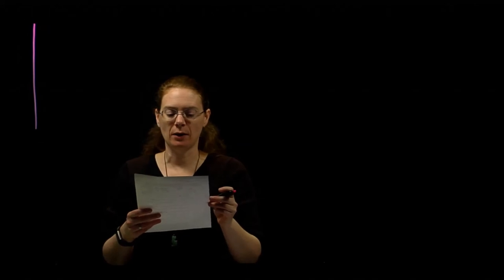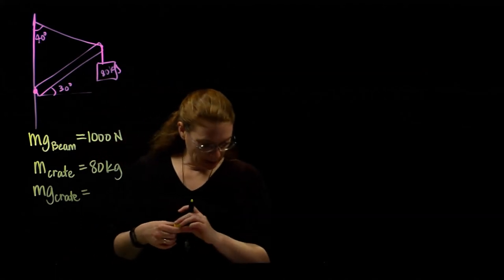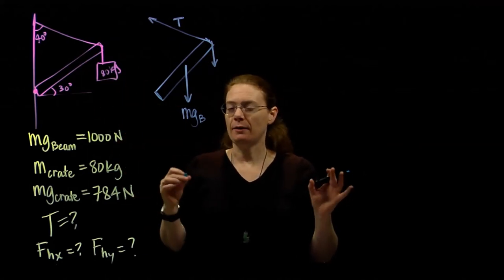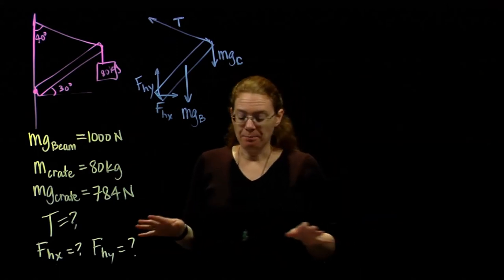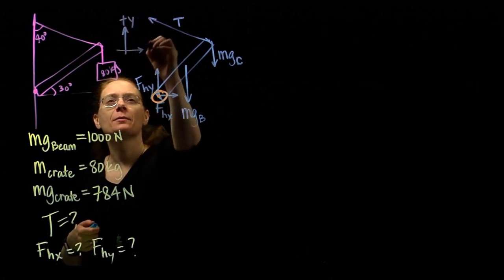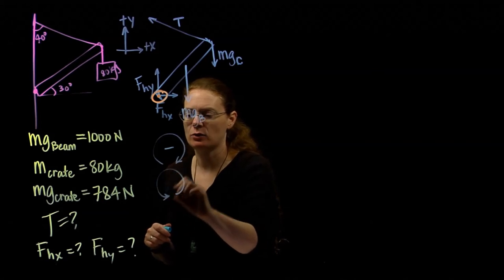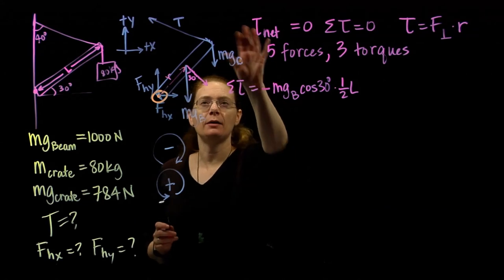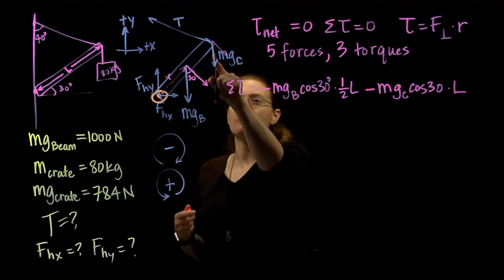Torque--hard problem--beam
A 1000-N uniform beam is attached to a vertical wall at one end and is supported by a cable at the other end. The beam is angled at 30° above horizontal, and the cable is angled upward and makes an angle of 40° with the wall. A 80 kg crate hangs from the far end of the beam. Find the tension in the cable and the forces of the hinge on the beam.

NOTE: Error in the calculation for the y-direction hinge force. The correct answer is 919 N, not 1019 N.